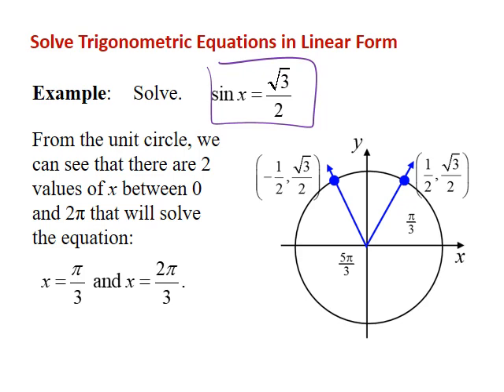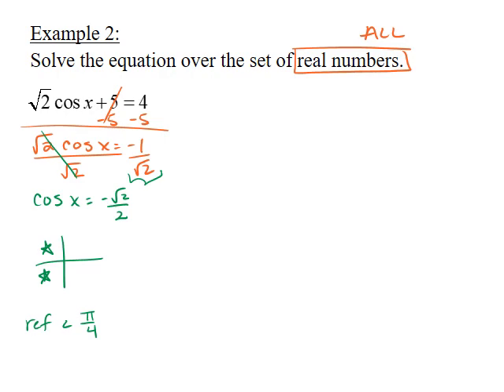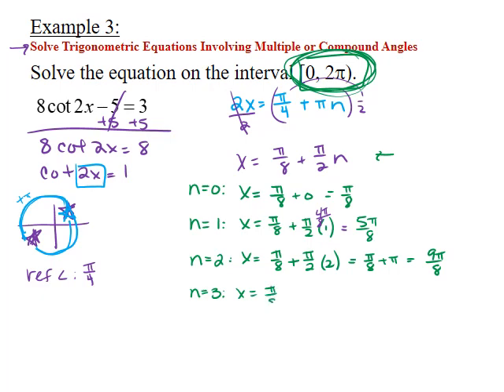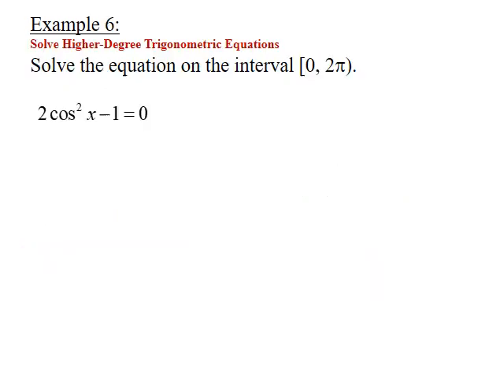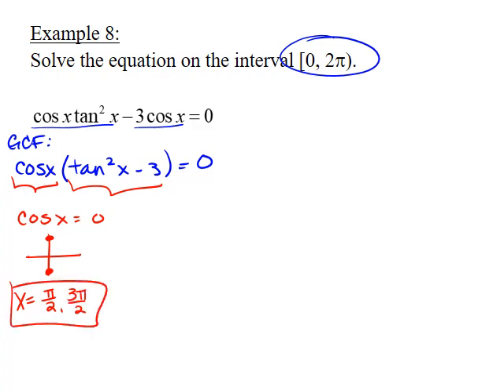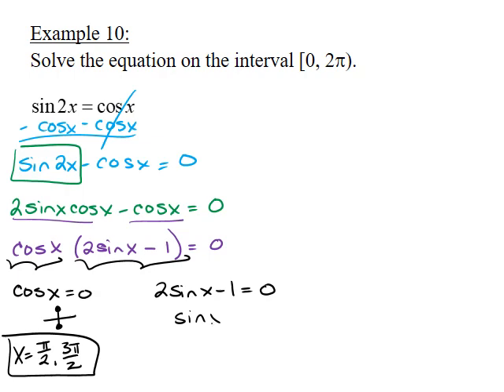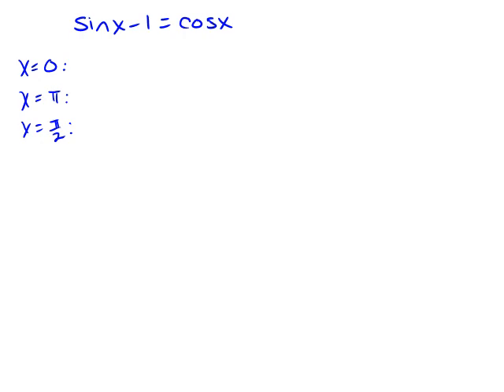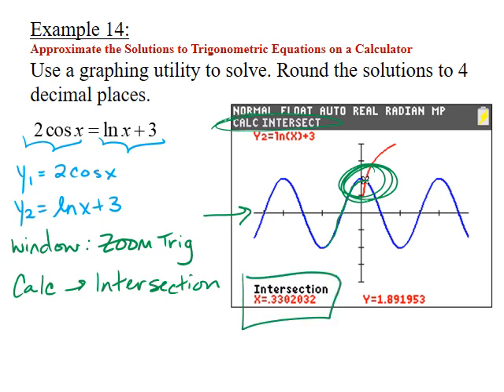MA104 5 5 Notes Video